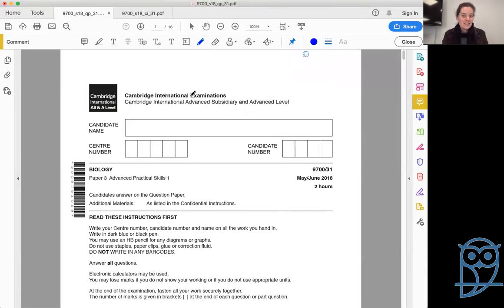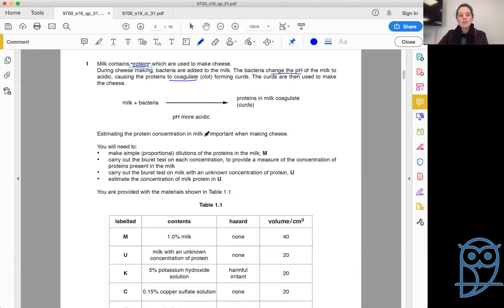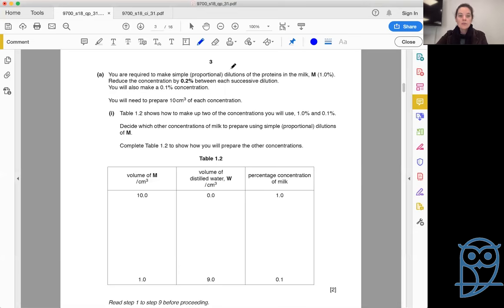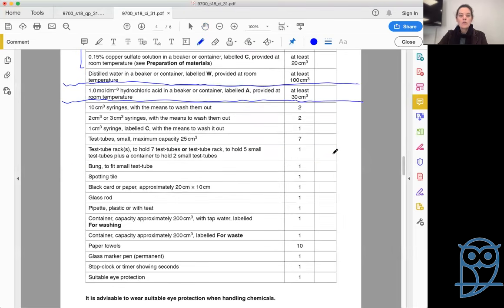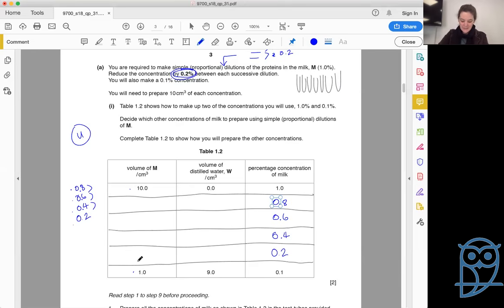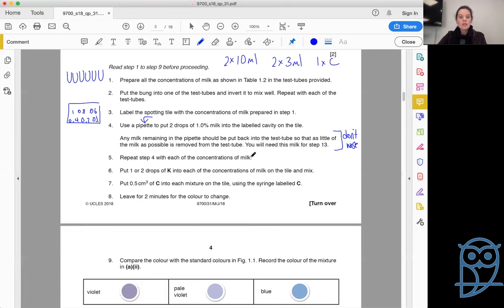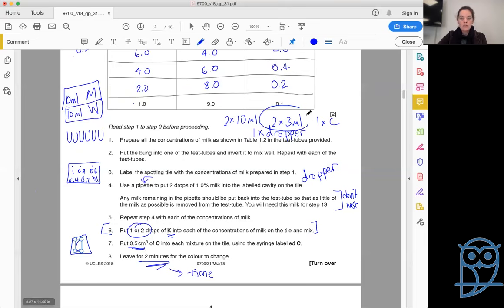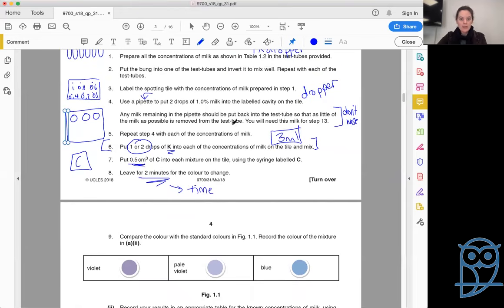AS Level Biology - Past Practical Paper Revision - Part 1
In this lesson, we're reviewing a Cambridge AS Level Biology practical paper in preparation of the upcoming exams.

CambriLearn offers online interactive resources and classes to help you prepare for your AS Level exams.